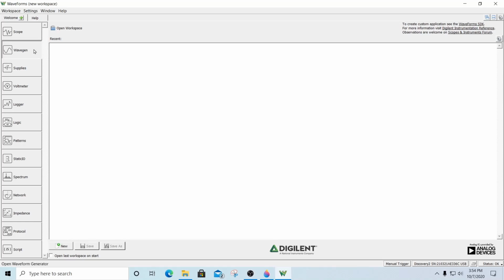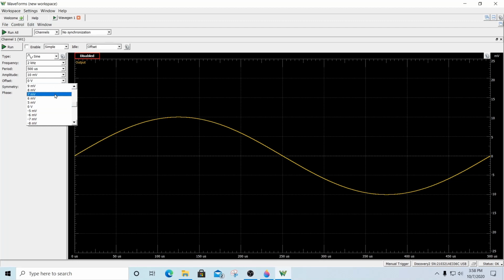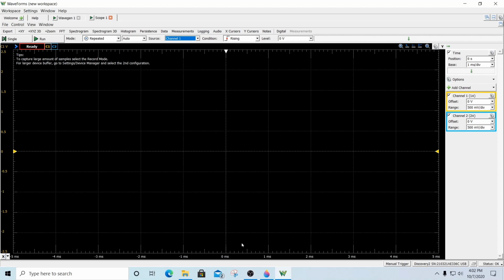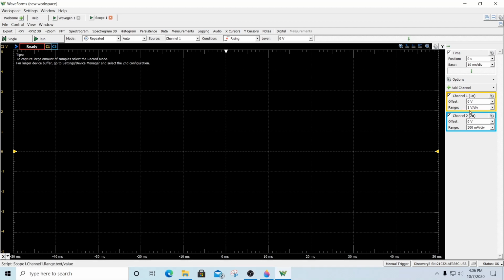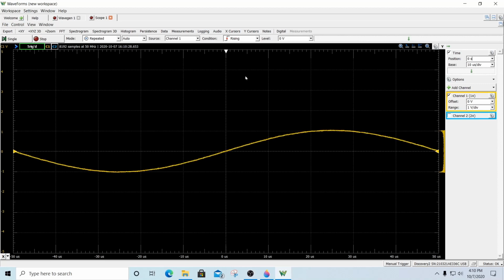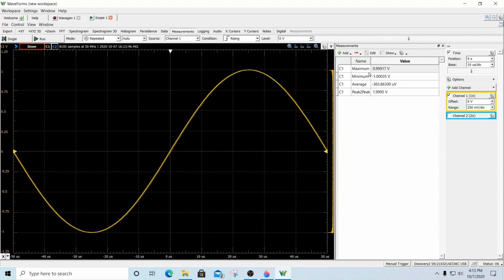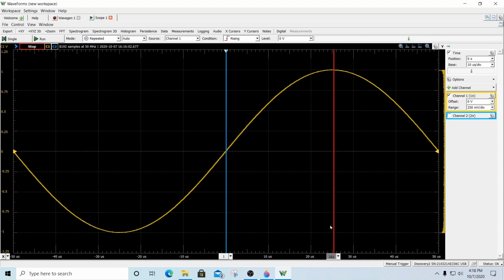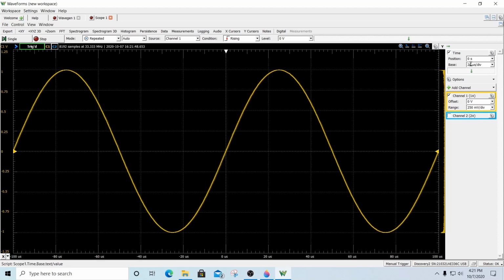WaveGen & Scope Waveforms Tutorial for Lab 4